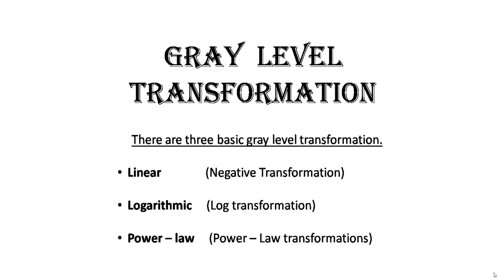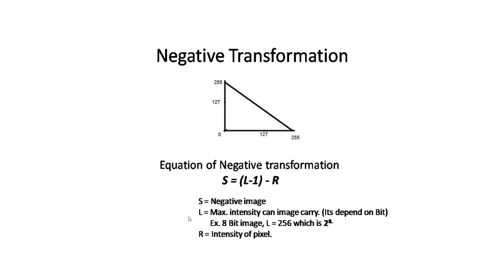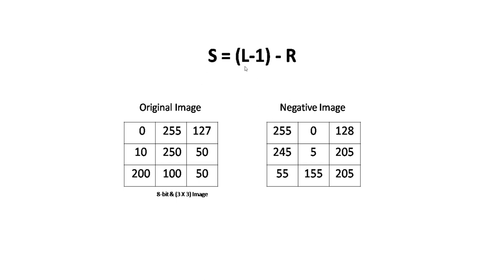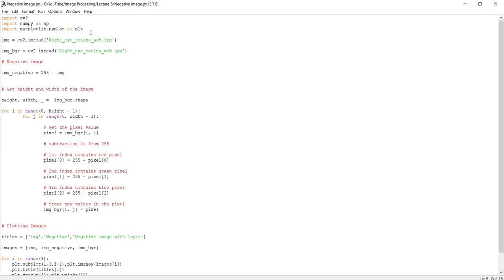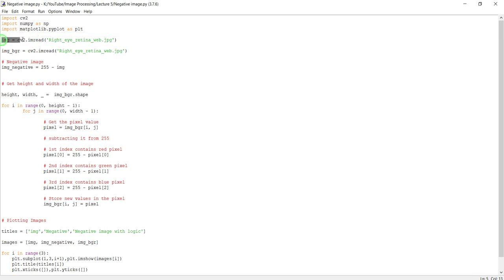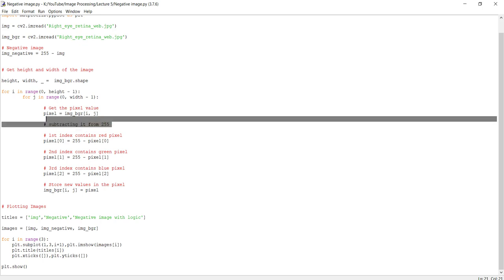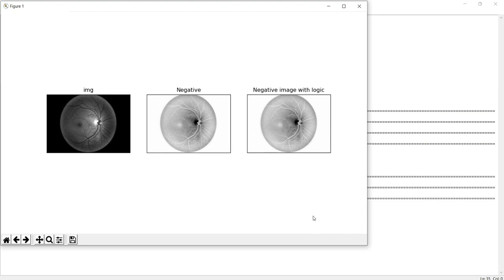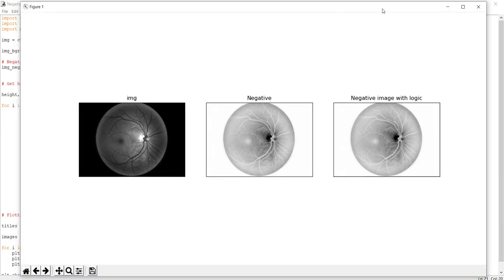Gray level Transformation: Negative transformation. How can apply negative transform on image? Lec 5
Hello guys,
In this video i describe you "How you can apply negative transformation on image?"

Gray level transformation has three fundamental types:
Linear
Logarithmic
Power–law

linear is cover in this lecture.